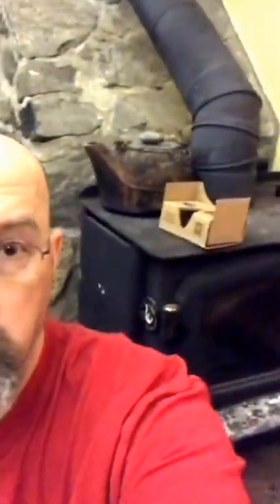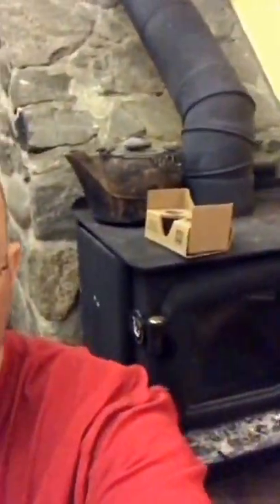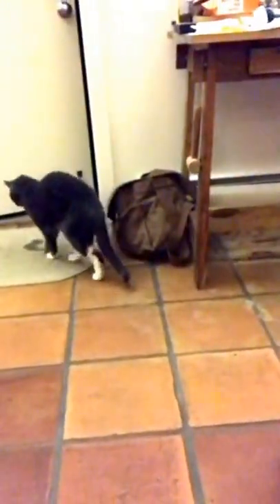2016 12 7 Evening, Wood Stove - Breath & 太极图 (Tàijítú.)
Meditation Practice & Study Group
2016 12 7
Evening, Wood Stove - Breath & 太极图 (Tàijítú.)